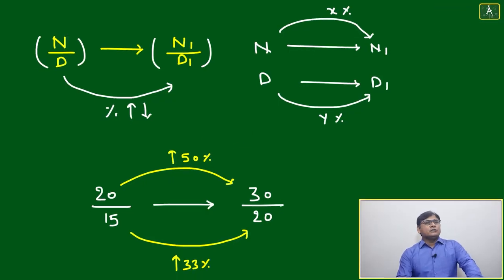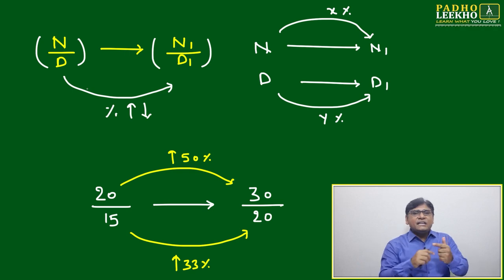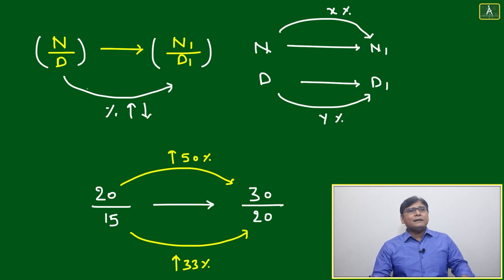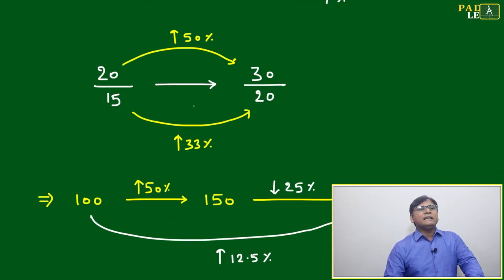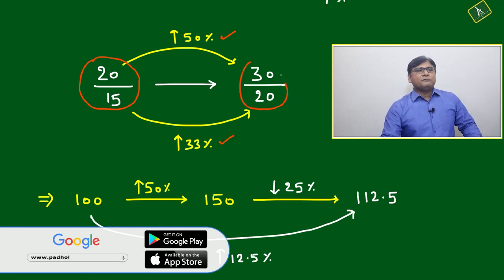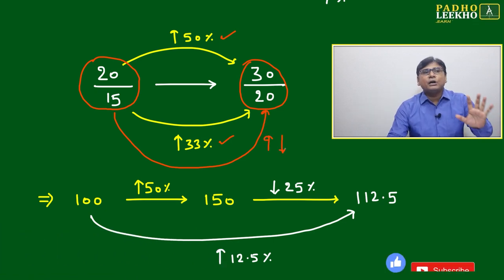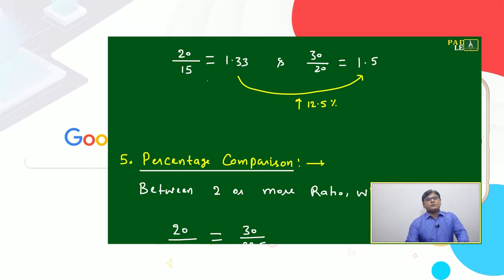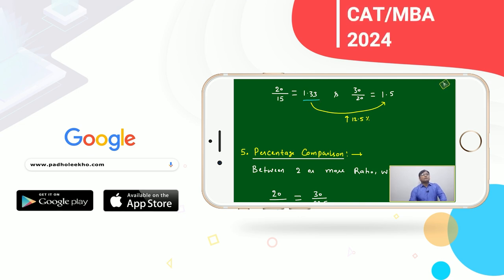PERCENTAGE OF RATIO-5 ( RATIO & PROPORTION PART-13 ) ARITHMETIC-36 |CAT 2024 |CAT/MBA